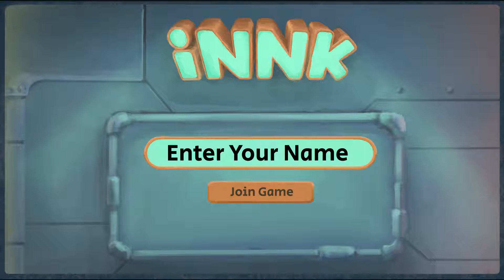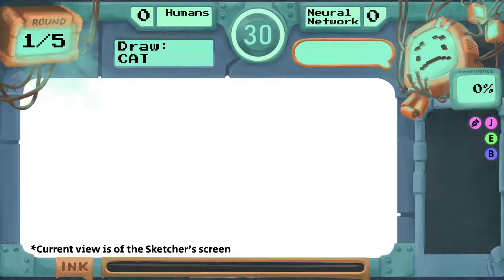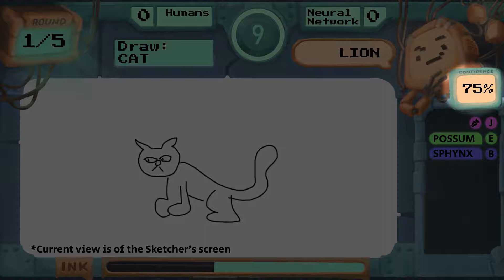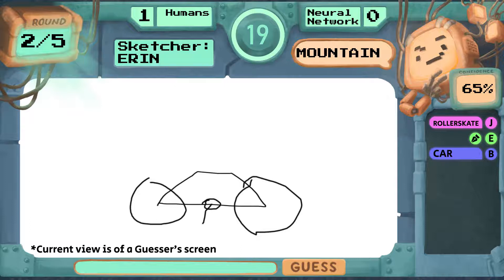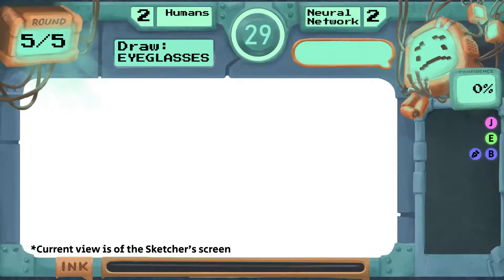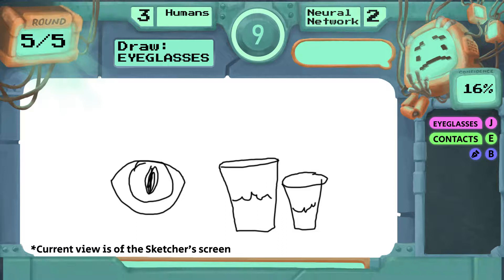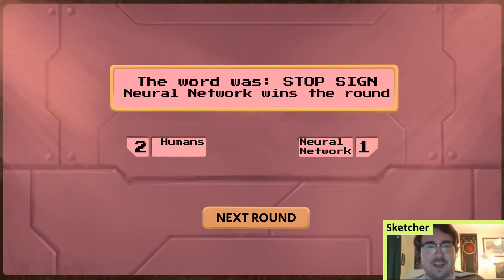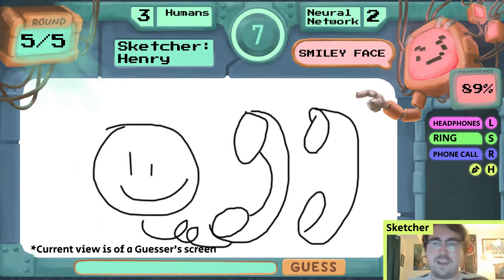iNNk: A Multi-Player Game to Deceive a Neural Network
Jennifer Villareale, Ana Acosta-Ruiz, Samuel Arcaro, Thomas Fox, Evan Freed, Robert Gray, Mathias Löwe, Panote Nuchprayoon, Aleksanteri Sladek, Rush Weigelt, Yifu Li, Sebastian Risi, Jichen Zhu

Abstract
This paper presents iNNK, a multiplayer drawing game where human players team up against an NN. The players need to successfully communicate a secret code word to each other through drawings, without being deciphered by the NN. With this game, we aim to foster a playful environment where players can, in a small way, go from passive consumers of NN applications to creative thinkers and critical challengers.

Interactivity Videos for the The Annual Symposium on Computer-Human Interaction in Play (CHI PLAY 2020)